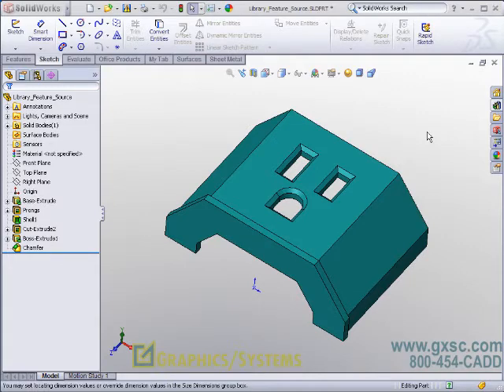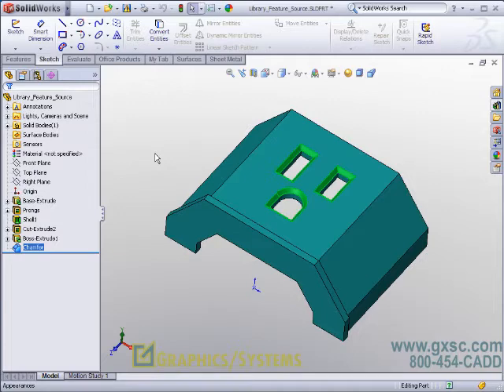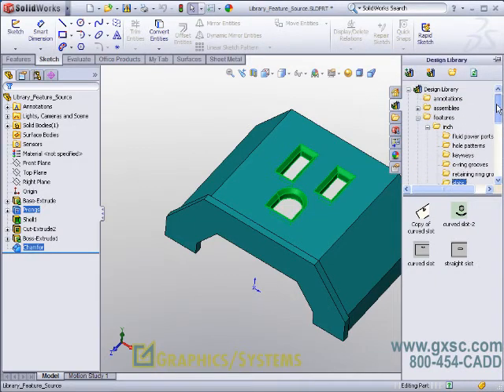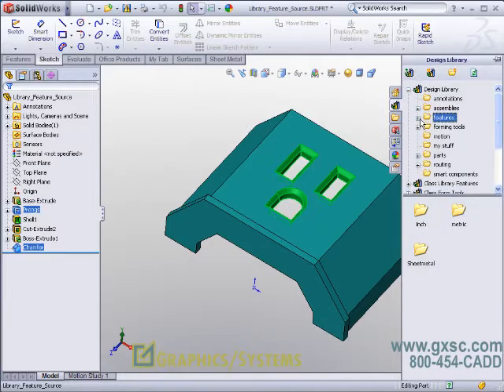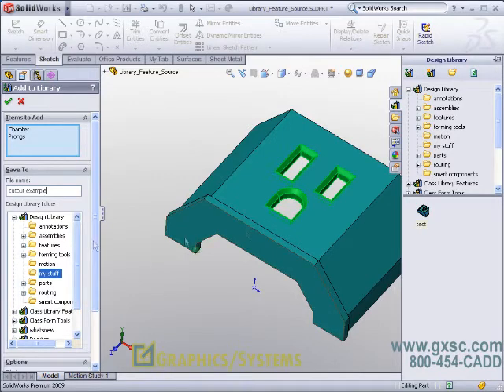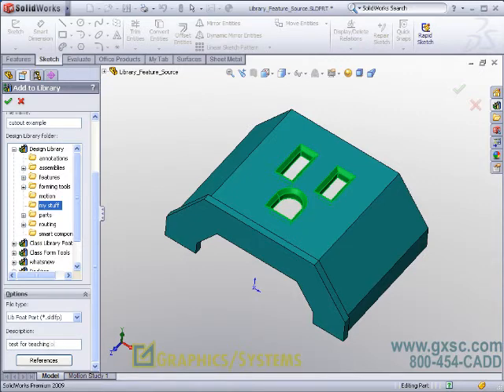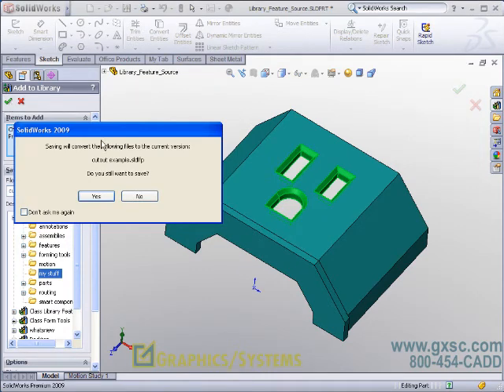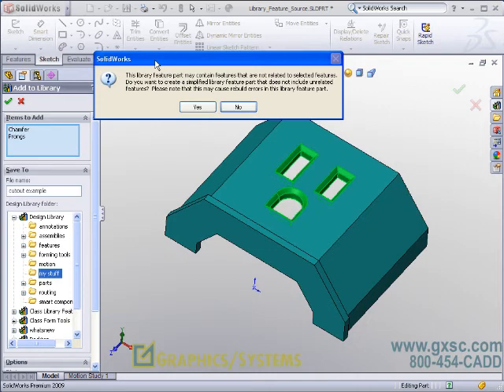SOLIDWORKS Training - Breakdown of Library Feature Part File (Part 4.1)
What is a library feature in SolidWorks? A library feature is a frequently used feature, or combination of features, that you create once and then save in a common file location for future use. Several feature types are supported, some with certain limitations. Creating library features for commonly used features saves time and ensures consistency in your models.